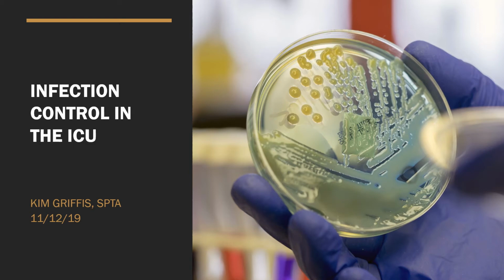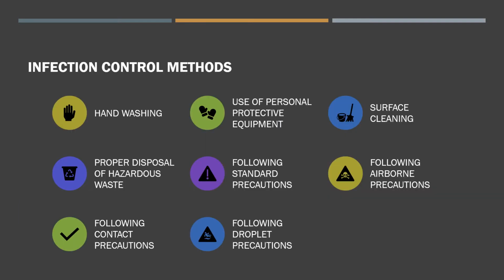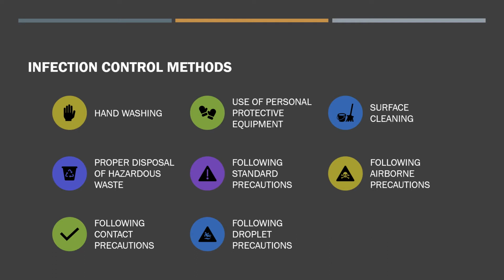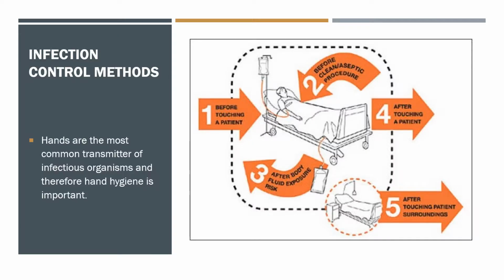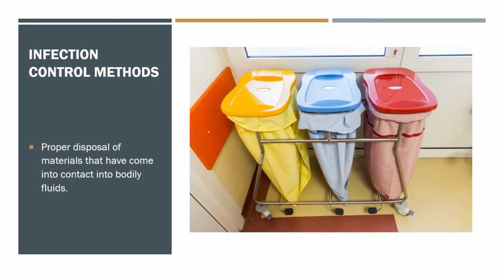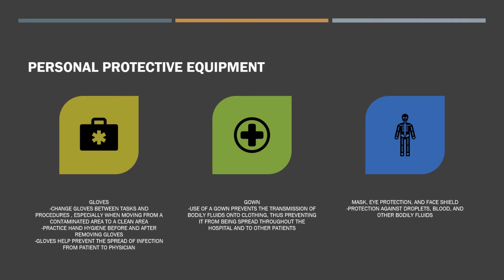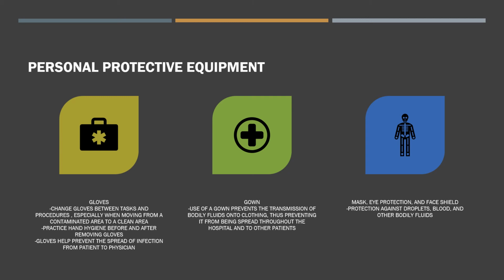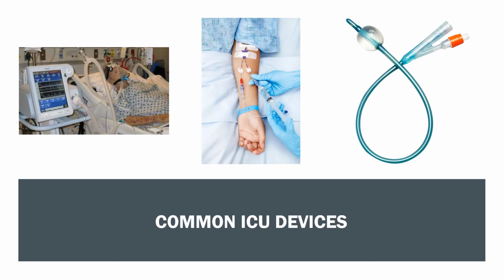INFECTION CONTROL IN ICU ASSIGN Autosaved